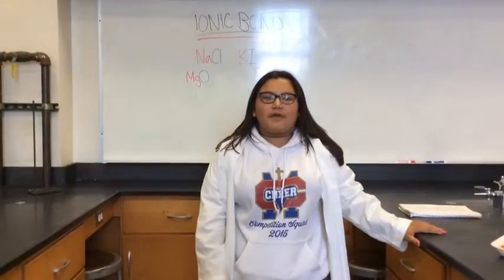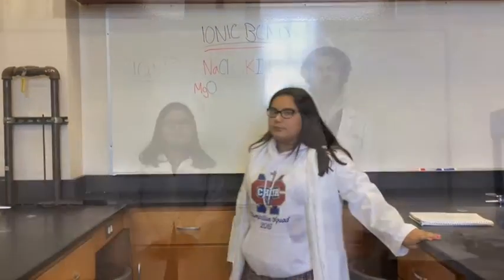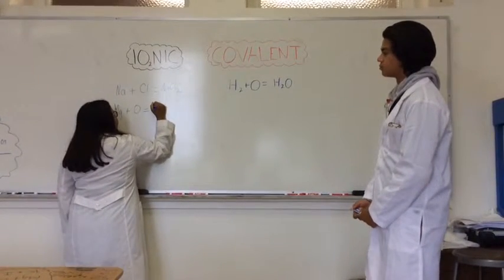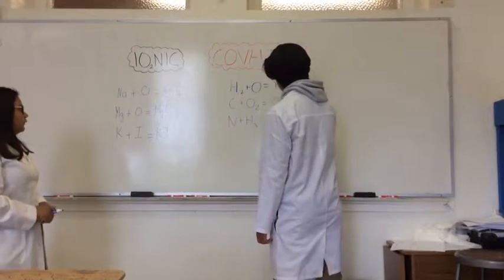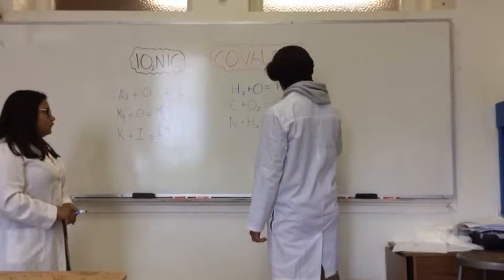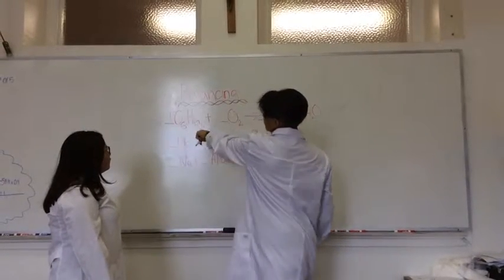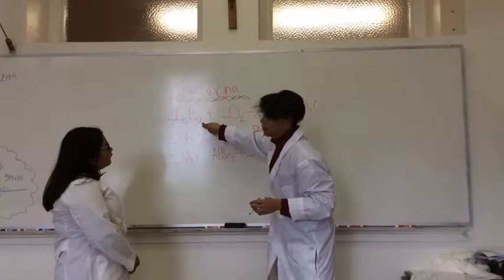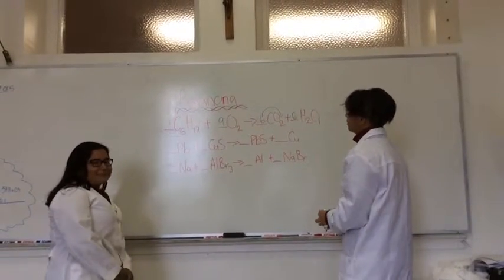CheMystery Kids: Ep 1